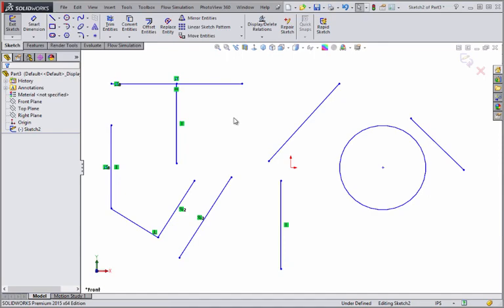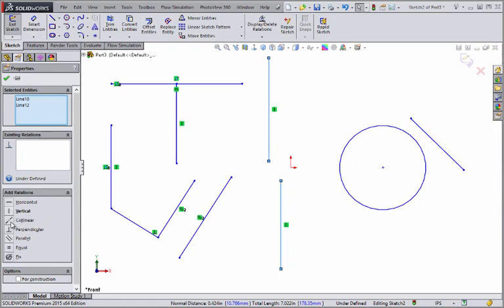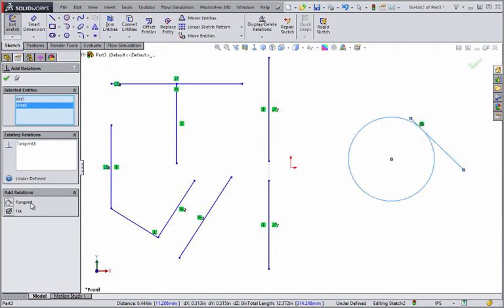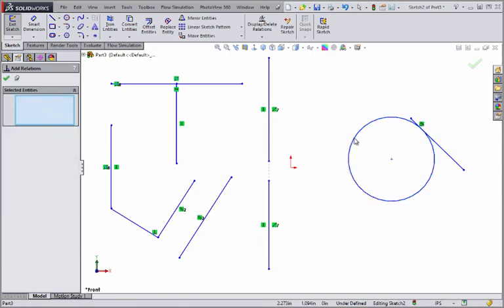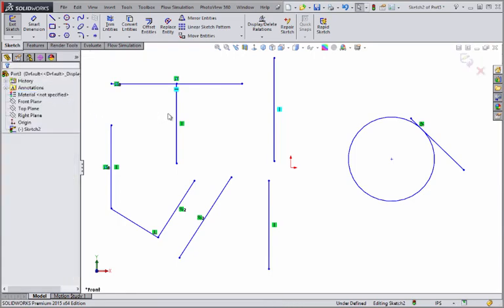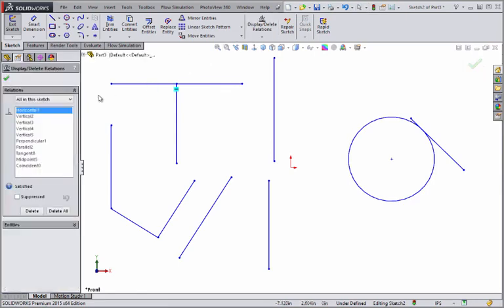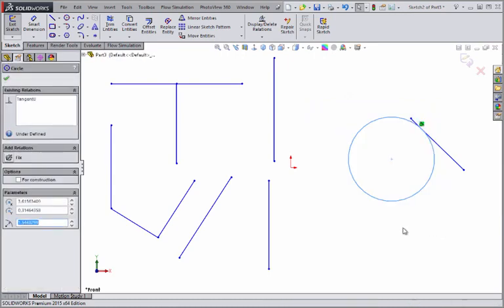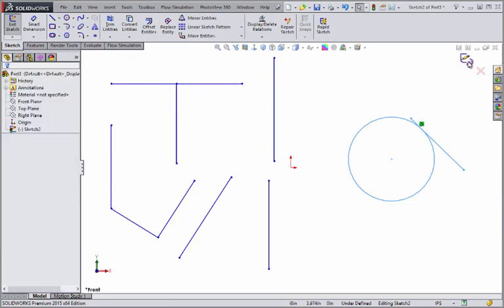SolidWorks Tutorial 7 Sketch Relations Part 2